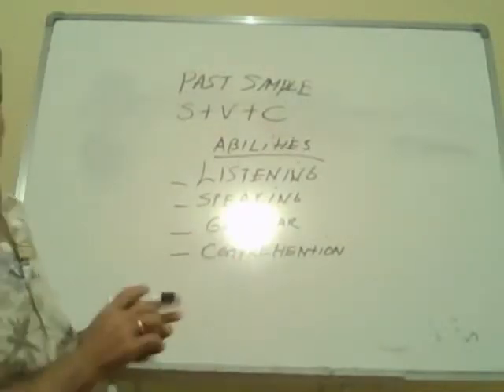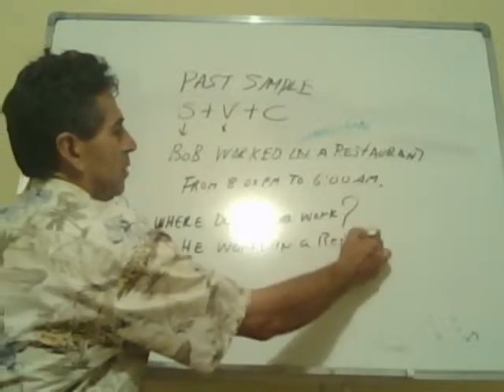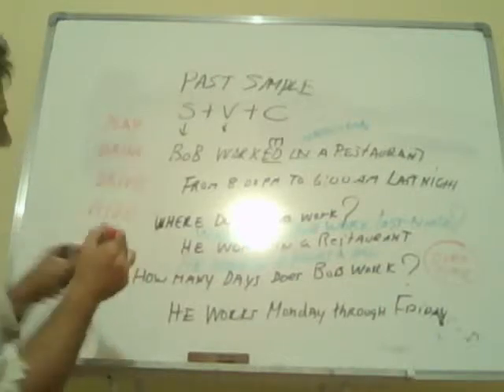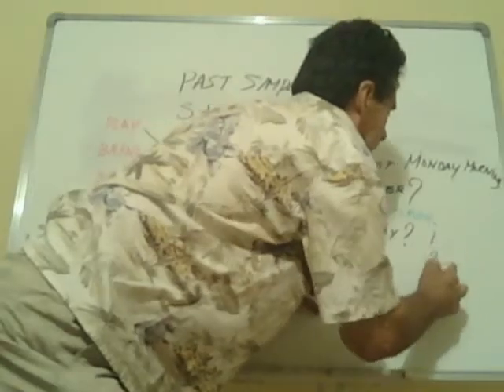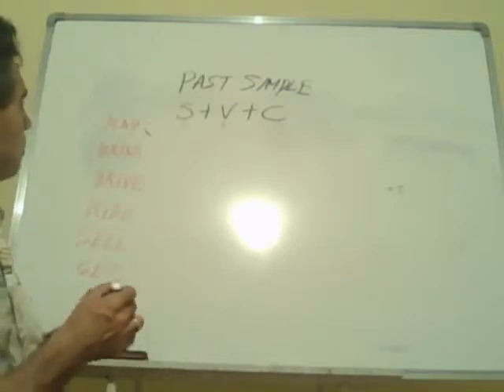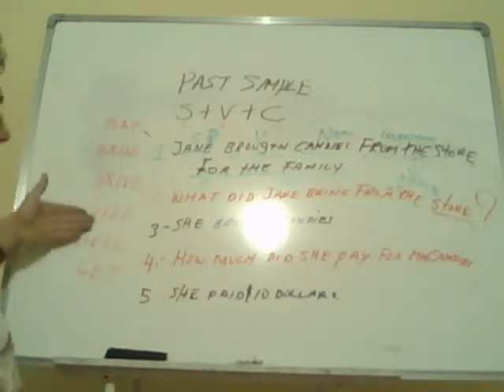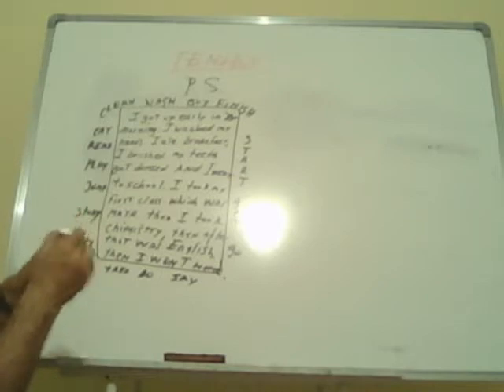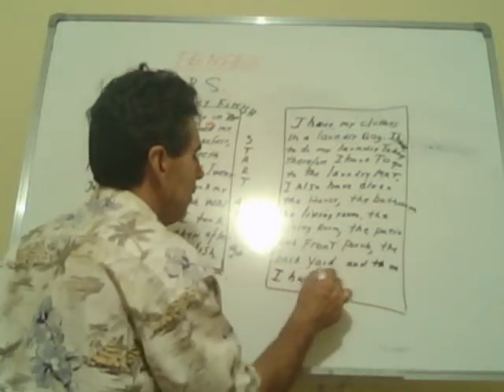Past Simple. English classes. American English School